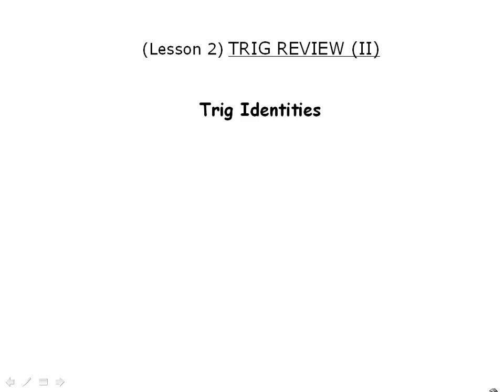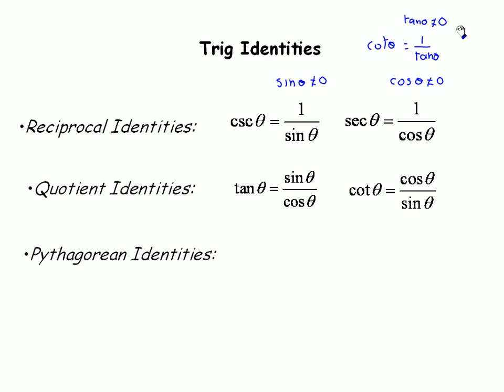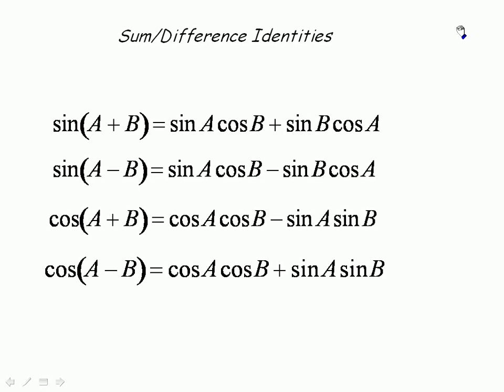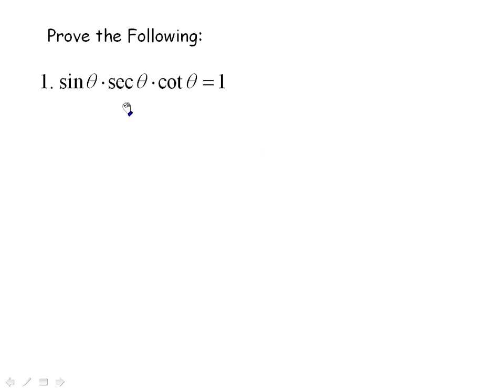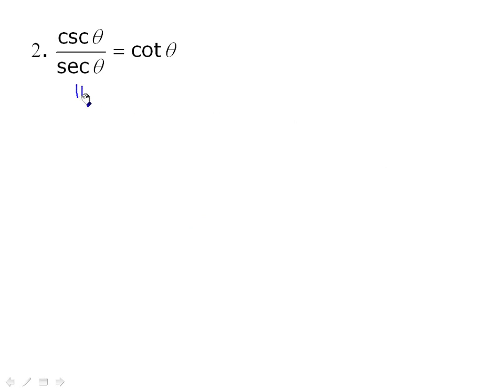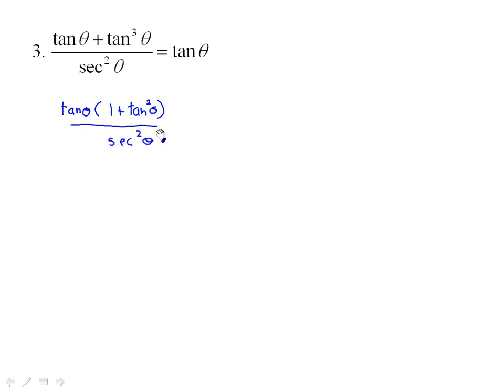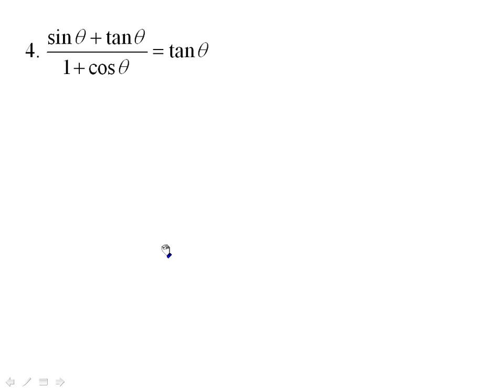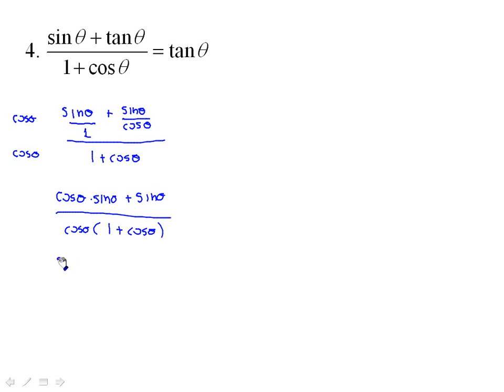Examples: Trigonometry review 2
More trig examples.